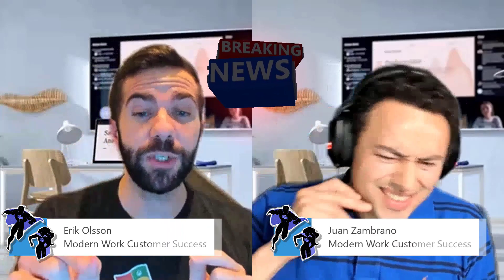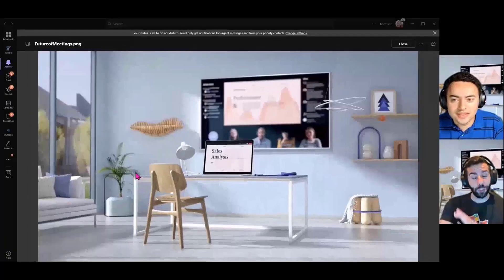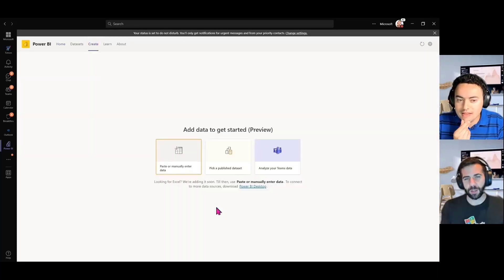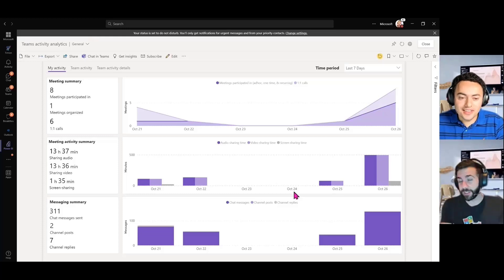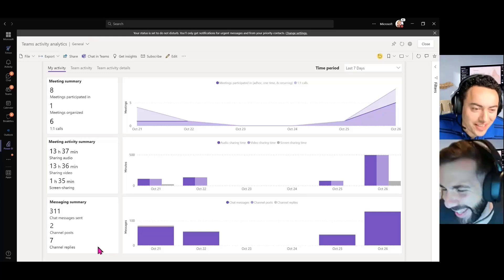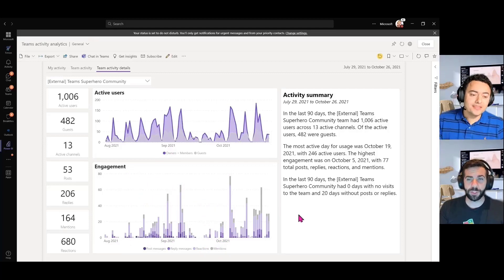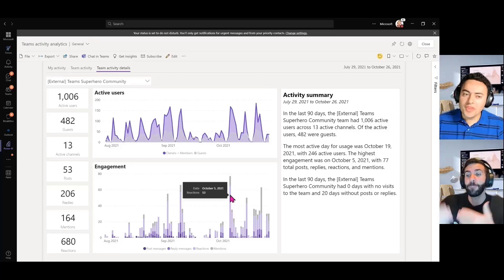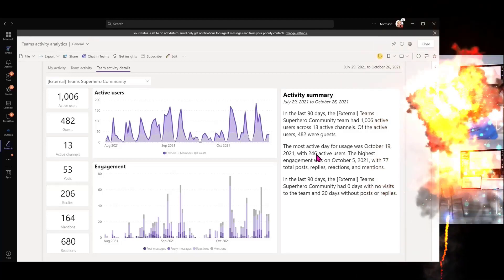Use & Share Power BI in Teams: Vol 1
Did you know there's a unique report in the Power BI Teams App that can show you how you're using Teams? Watch as Erik and Juan demonstrate how to use the Power BI App to create some one-click magic.